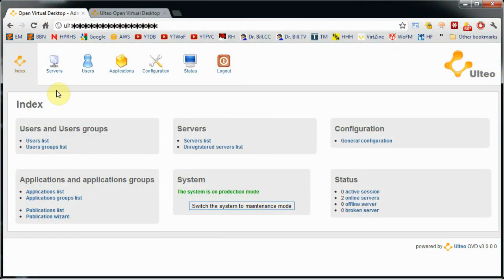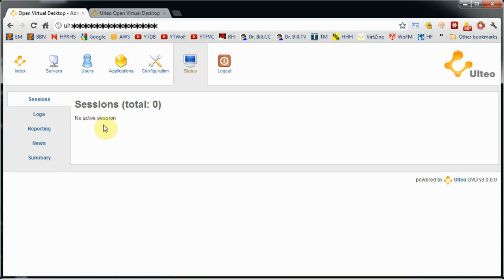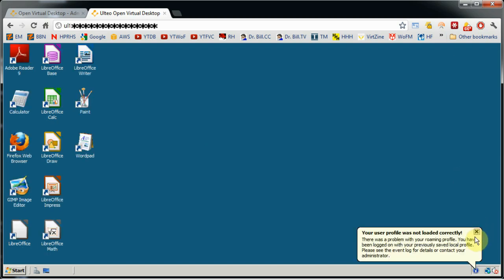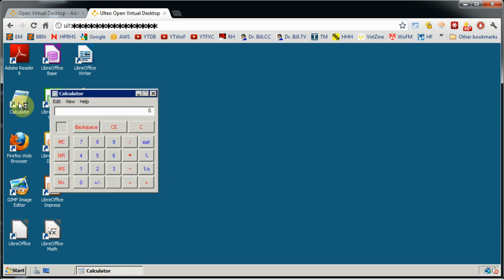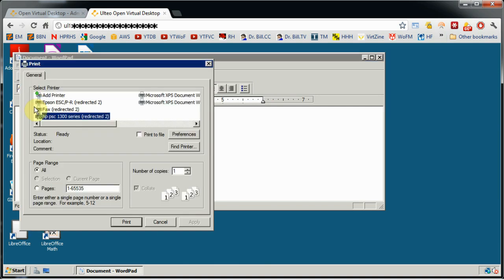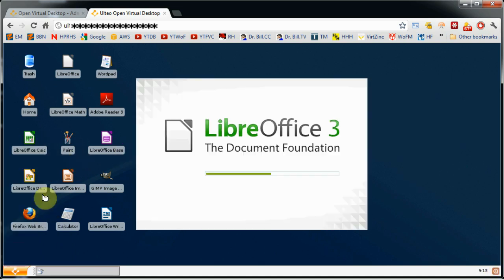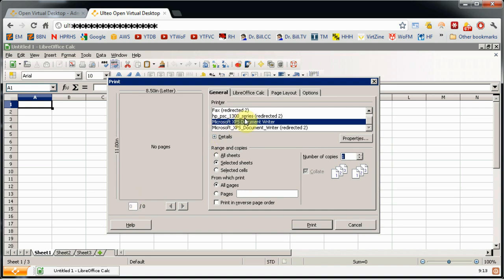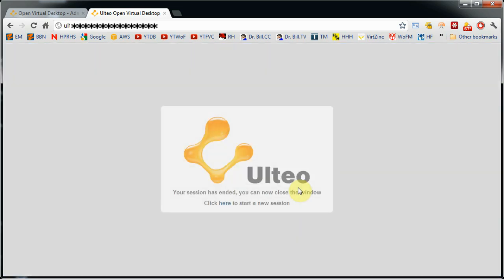VirtZine #20 - "Ulteo Open Virtual Desktop Demo"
2019 Update: "It appears that the Ulteo software has been withdrawn, and it's website is unavailable.  Consider this information interesting, but not longer viable."

Dr. Bill demos, and discusses, Ulteo Open Virtual Desktop: an Open Source virtual desktop and application delivery solution. With it you can deliver desktops and applications easily and at a lower cost. It works in both Windows and Linux environments.

Ulteo is the start up behind the Open Source Virtual Desktop and Application Delivery solutions for the fast-growing virtual desktop market.

By leveraging an Open Source technical and commercial development Ulteo is bringing to the market the best of the Open Source and enterprise commercial world, in a more efficient, open and rapid manner and at much lower costs.

With this commercial Open Source model, Ulteo's goal is to become one of the global leaders in the virtual desktop space so that organizations of all sizes can get an independent, Open (Source) solution along side, or instead, of commercial, closed and more expensive alternatives!